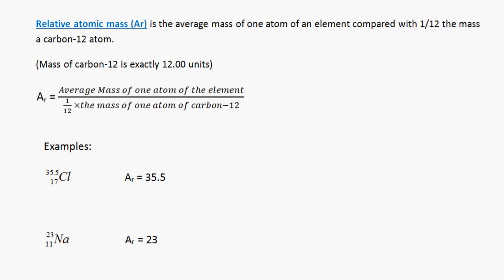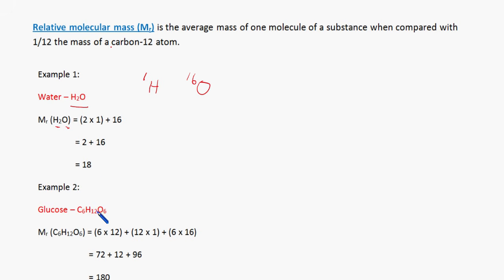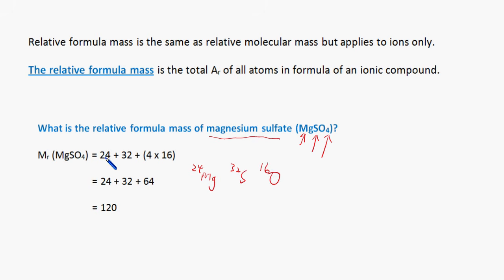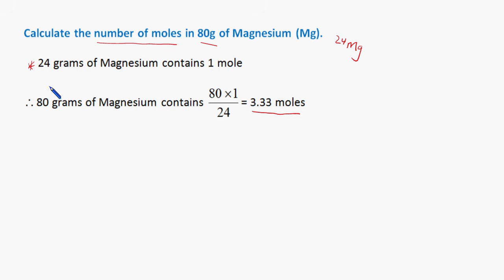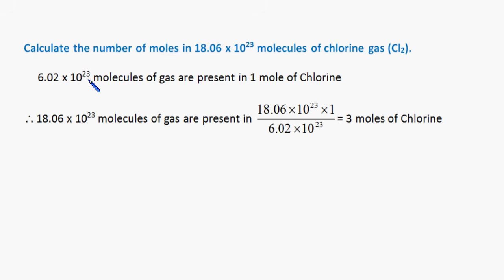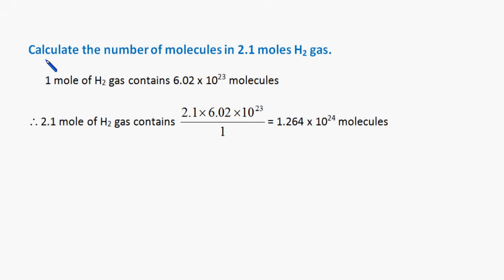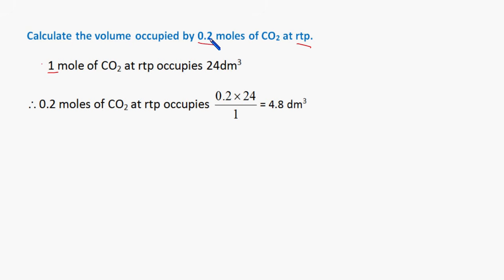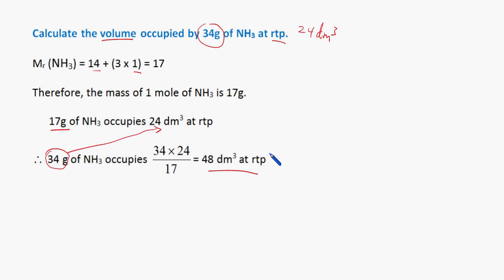CSEC Chemistry - The Mole Concept 1